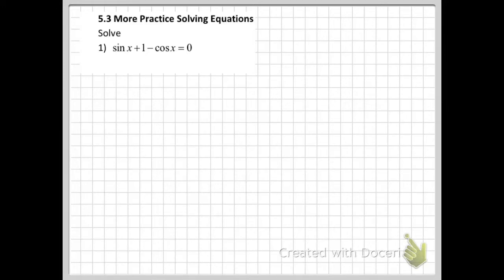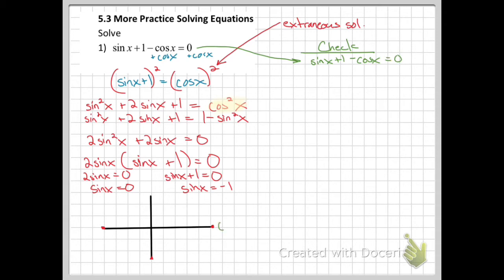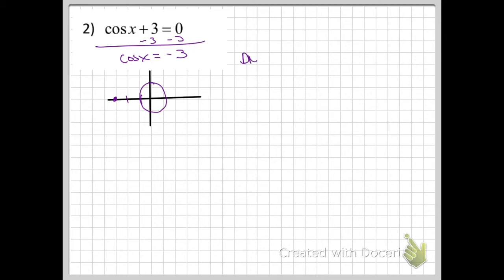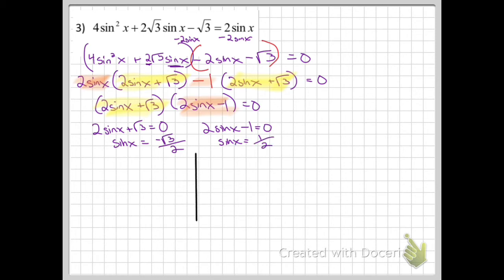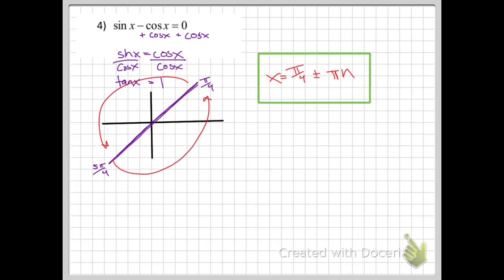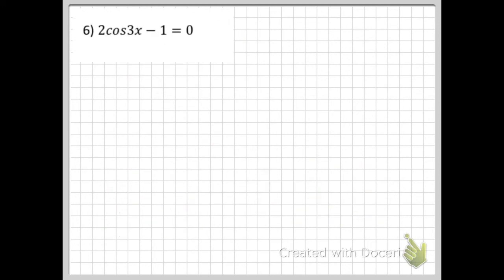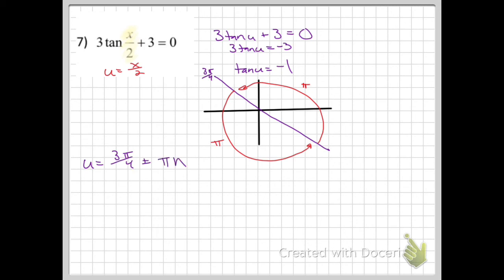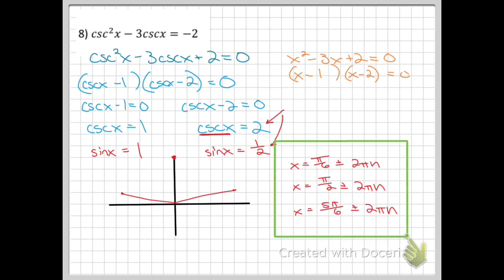PC 5.3B More Practice Solving Trig Equations